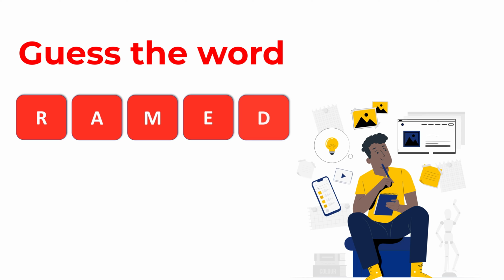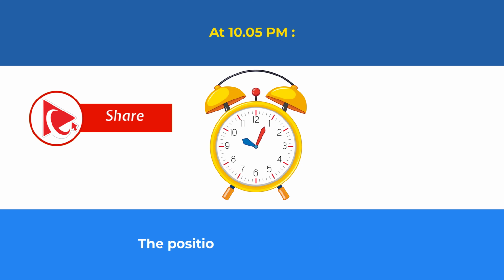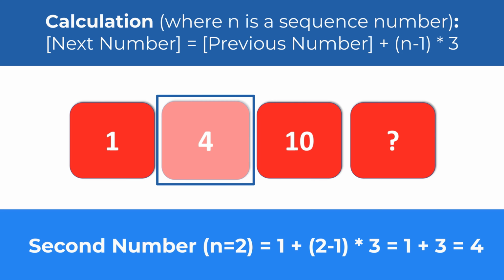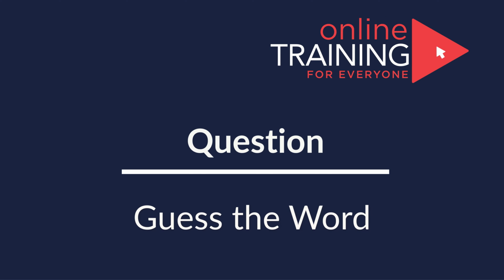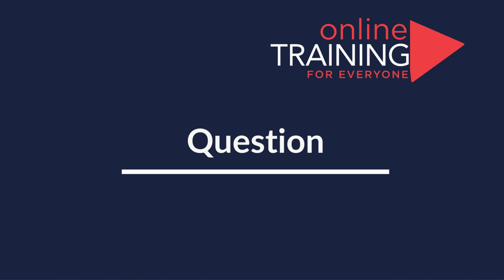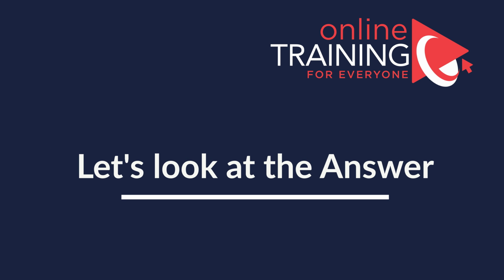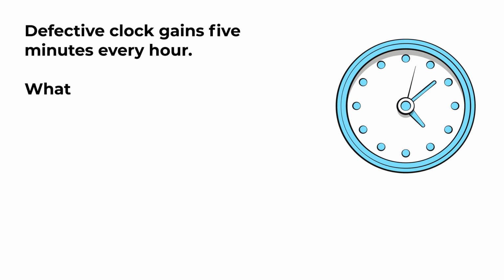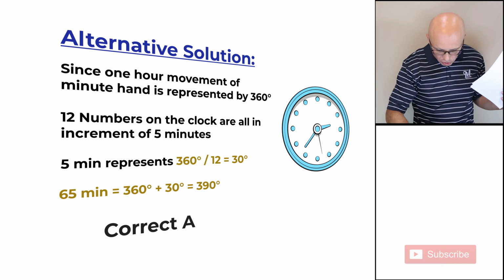IQ Test - Questions and Answers with Solutions!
Take this simple IQ test to see how challenging it might be for you!